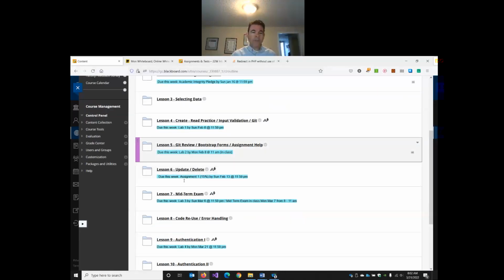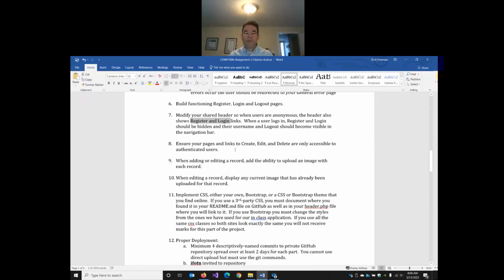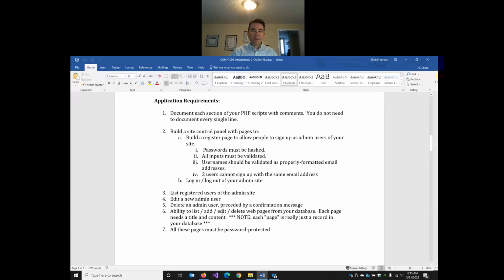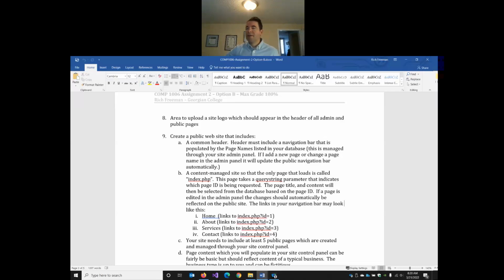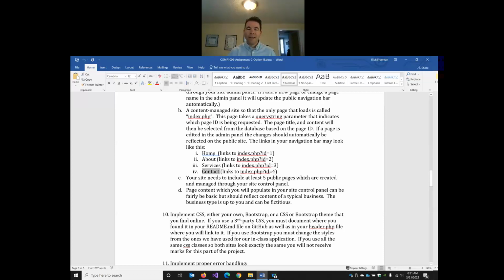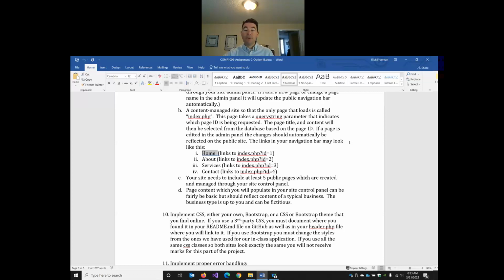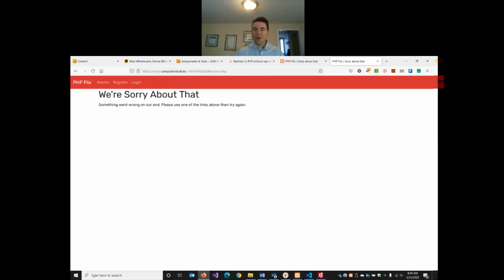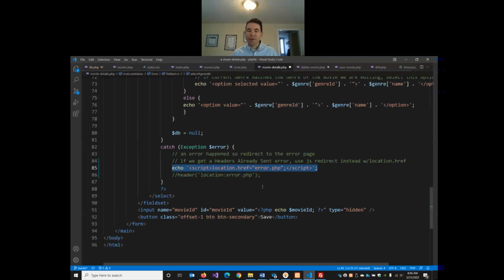COMP1006 L9 P1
Intro to web application security